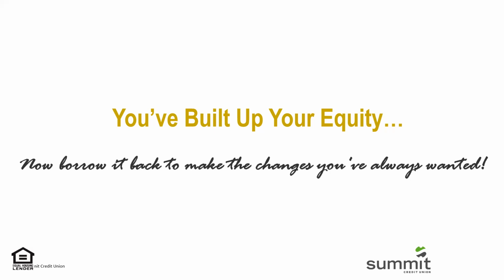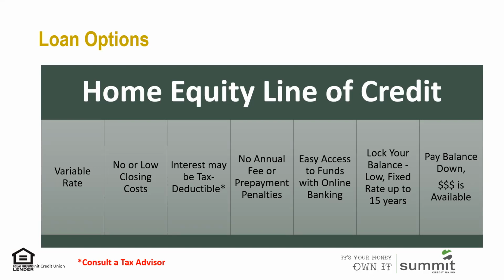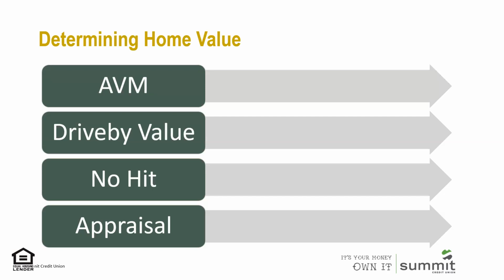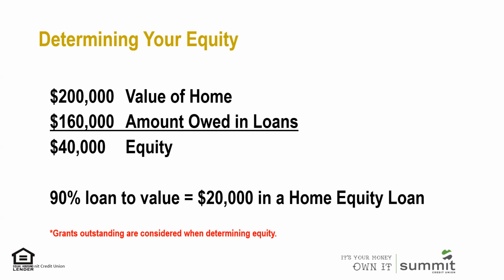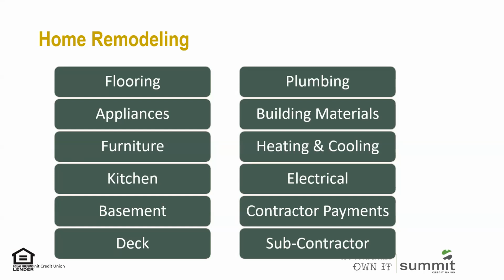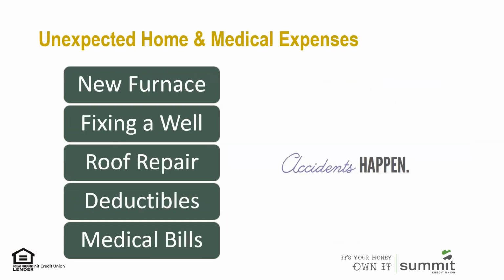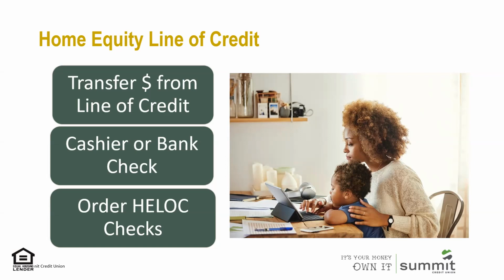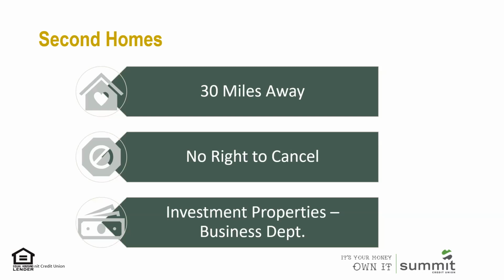You've Got Home Equity: Reasons to Use It!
From home improvements to paying off higher interest debt, there are many ways to use a Home Equity Loan or Home Equity Line of Credit.  Learn how you can use the equity in your home to make things happen. Get familiar with important financial terms, how home equity loans work, common uses, the application process, and other helpful resources. You’ll leave with the confidence to choose the right option to meet your needs.